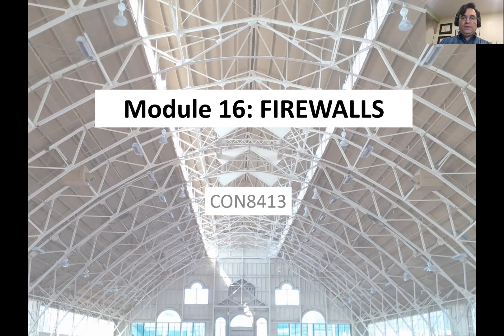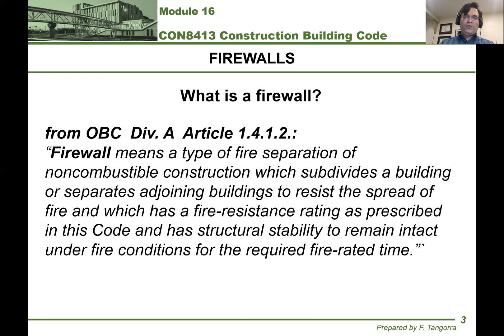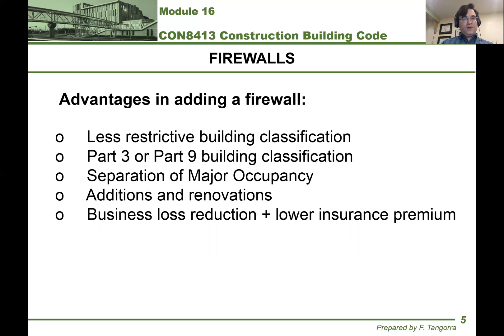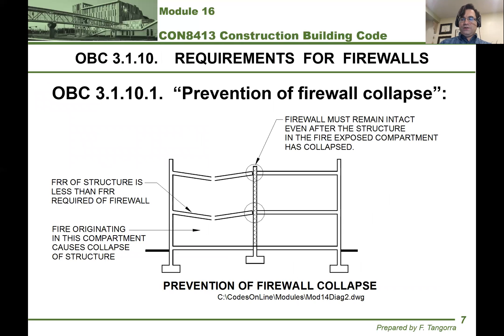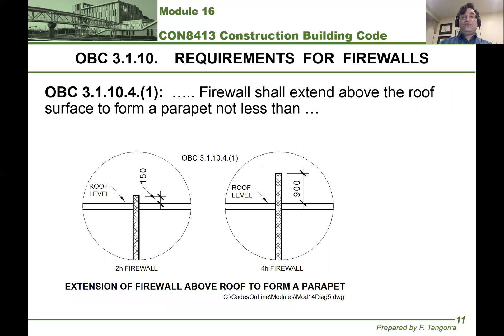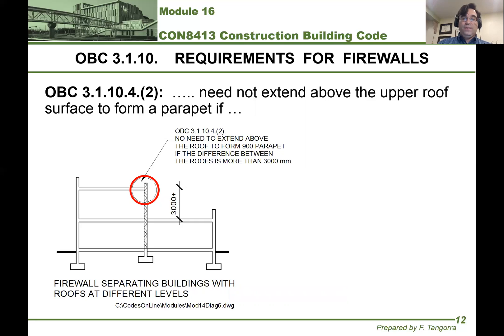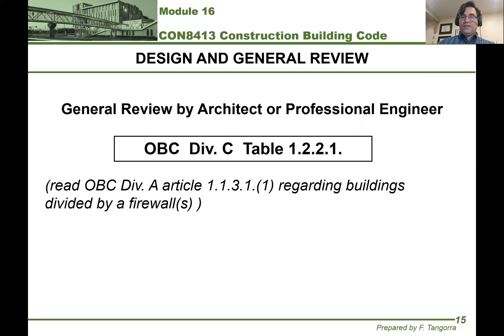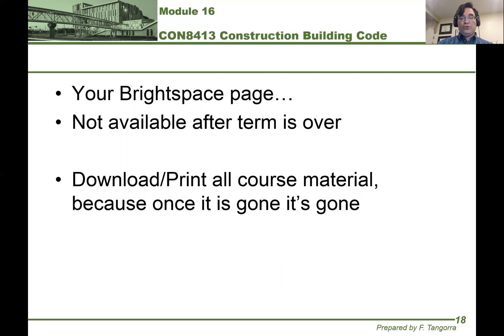CON8413: TOPIC 16 (Firewalls)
Please be sure to print out (or download) the course notes and the homework associated with this topic (Topic 16).